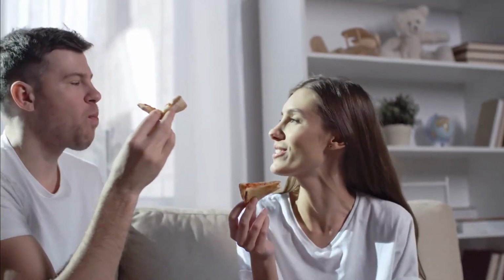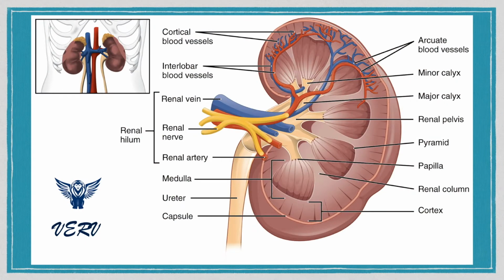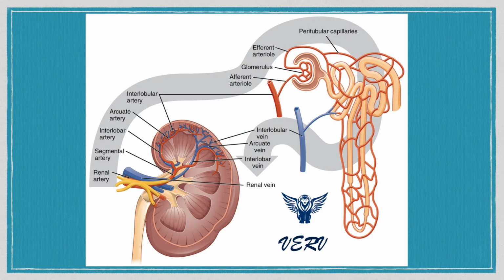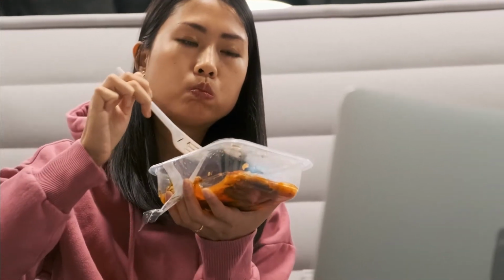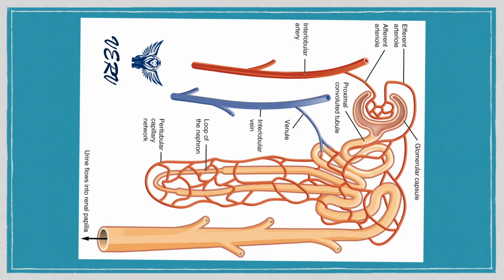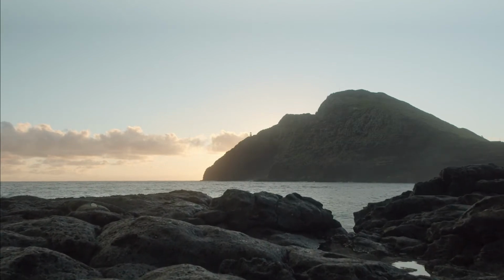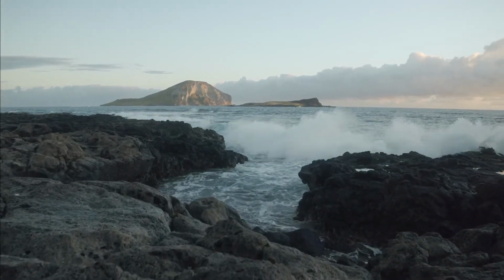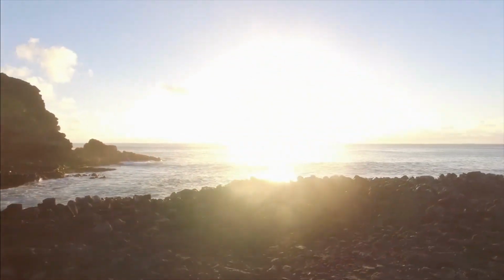THE VERY PATIENT: Anatomy and Physiology of the Renal System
This video explains the anatomy and physiology of the renal system.